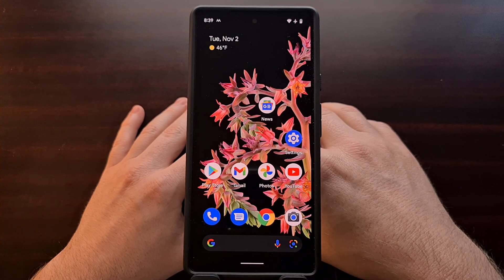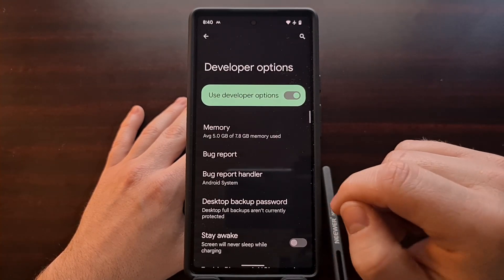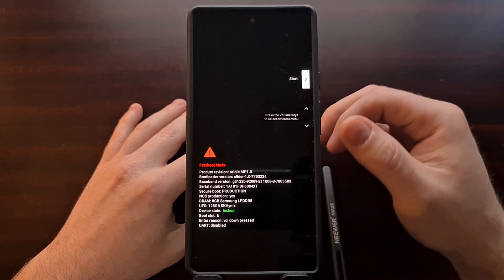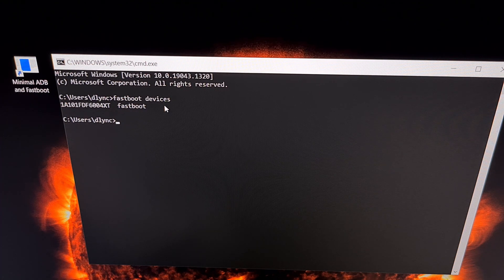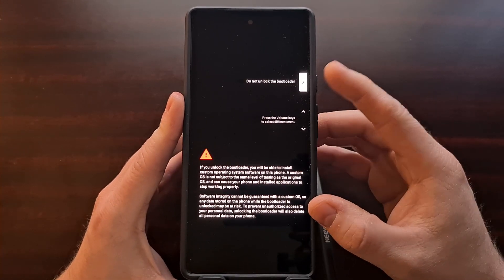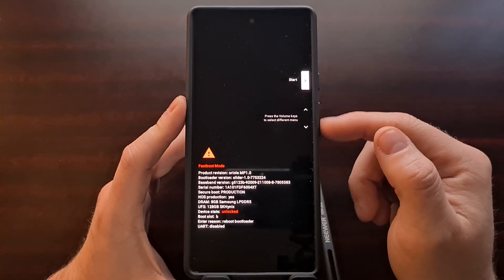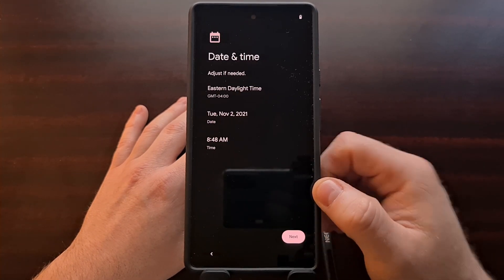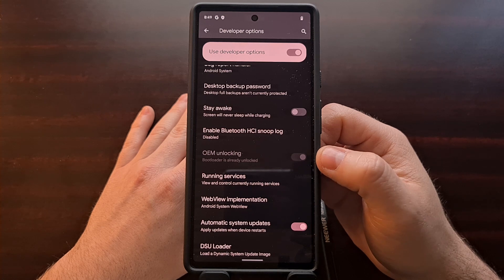Easy Google Pixel 6 Bootloader Unlock Tutorial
In this video I show you how to unlock the bootloader of two new smartphones, the Google Pixel 6 and the Pixel 6 Pro.

NOTE - Unlocking the bootloader will ERASE all data on your smartphone.

Video Description
Installing popular Android mods (like Magisk) requires you to have the bootloader unlocked ahead of time. So to prepare for those videos, this tutorial will walk you through how to unlock the Pixel 6 bootloader with a simple Fastboot command.

Before we begin though, we need to have some things setup ahead of time. For example, we need to have ADB & Fastboot tools installed (linked below). We also need to enable the OEM Unlock toggle so we need to enable Developer Mode as well.

With that done, go ahead and boot the Pixel 6 or Pixel 6 Pro into Fastboot Mode and then make sure you have an established connection.

Now execute the fastboot command as mentioned and follow along with the video to confirm you want the bootloader to be unlocked.

You'll see the Pixel 6 reboot and then bring you right back to the Android activation screen. Follow along with me in the video and you'll be able to confirm whether or not you have successfully unlocked the bootloader.

Full Tutorial
1. Intro [00:00]
2.